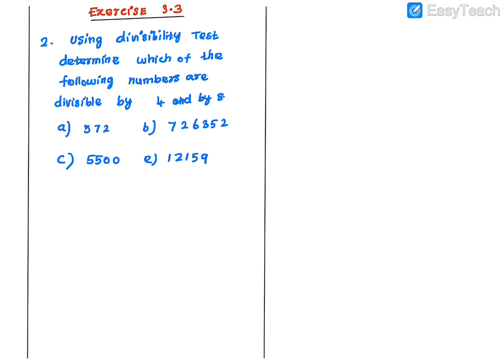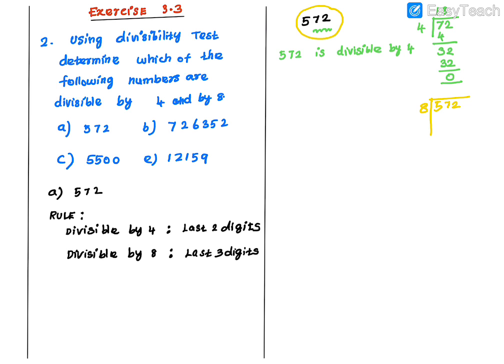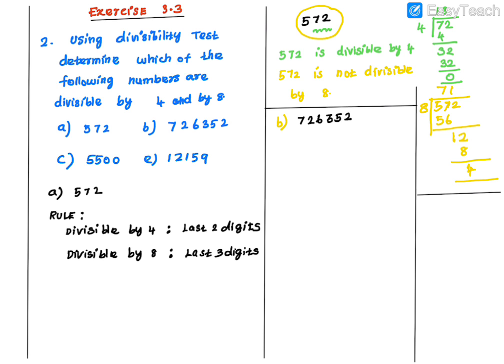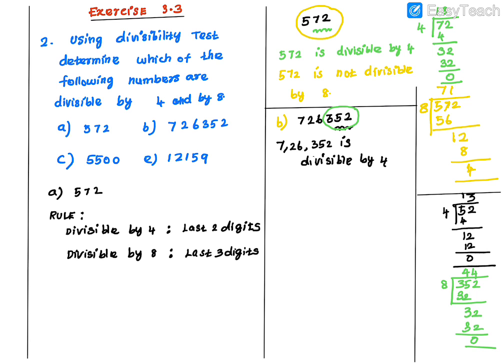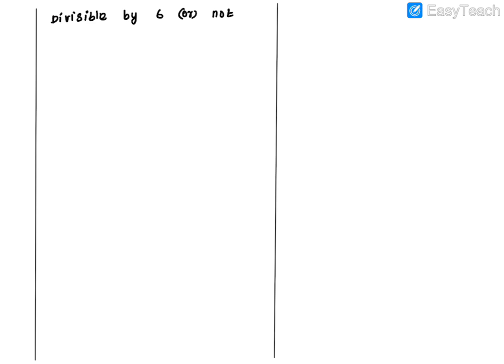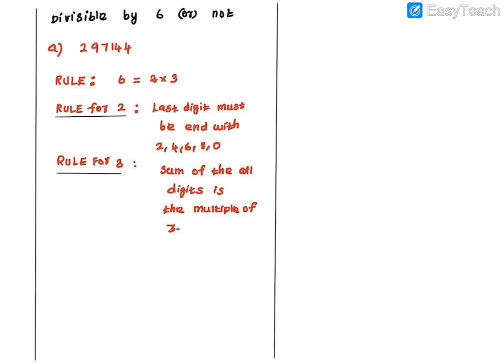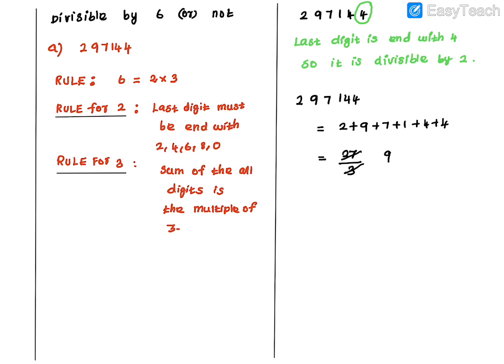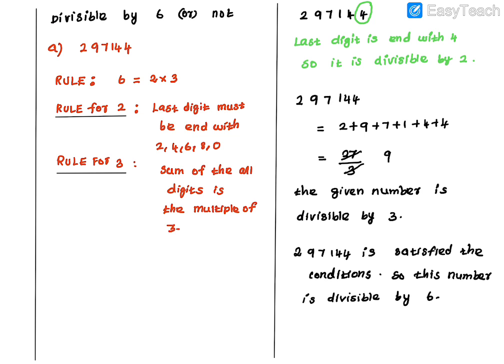GGVS6 SM C3 PLAYING WITH NUMBERS P10